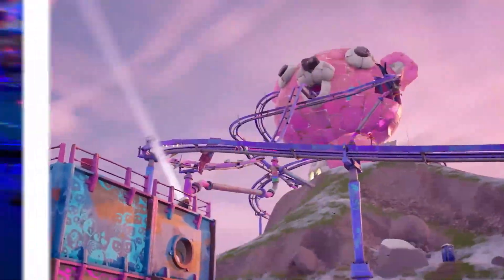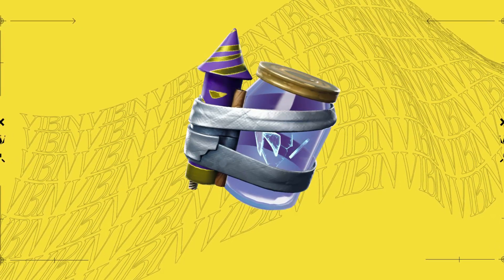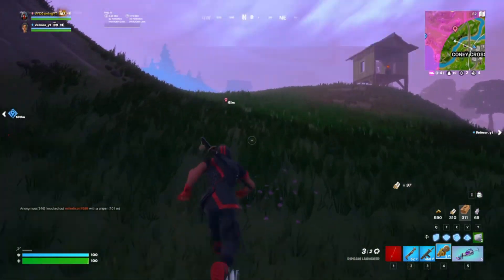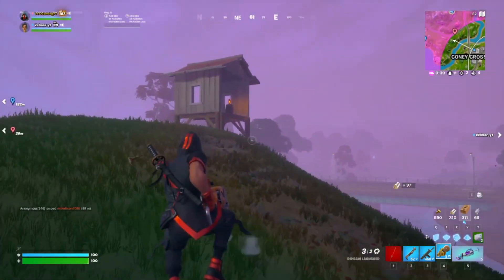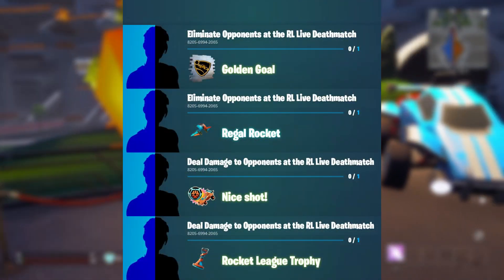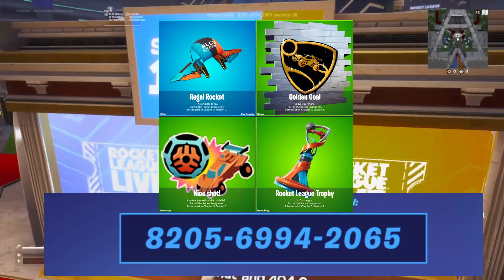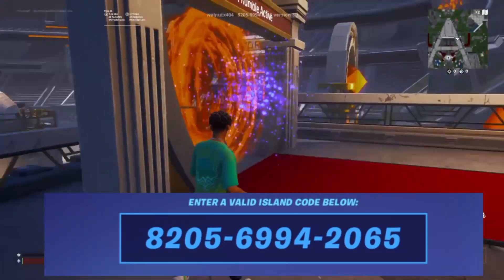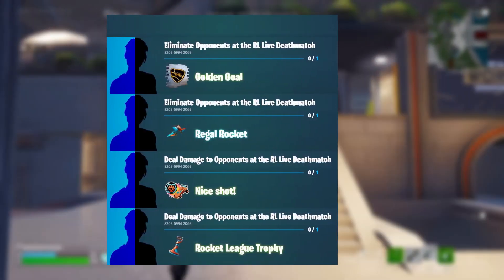How To Get ALL FREE ROCKET LEAGUE REWARDS In Fortnite Chapter 3 Season 3 (FREE BUNDLE)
🧃ROGUEENERGY.com/ We Make The Worlds Best Tasting Gaming Drink
(TRY THE *NEW* RASPBERRY PEACH FLAVOUR TODAY)